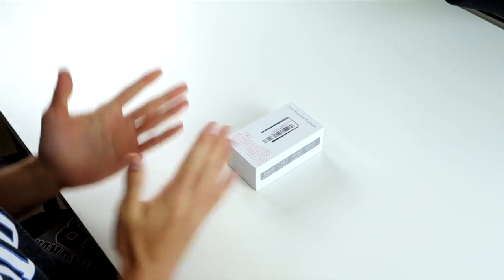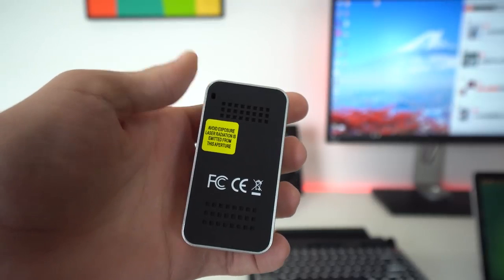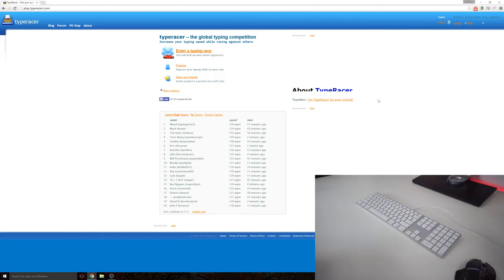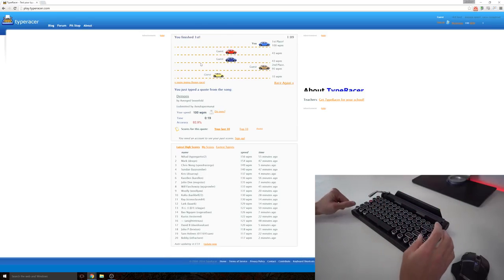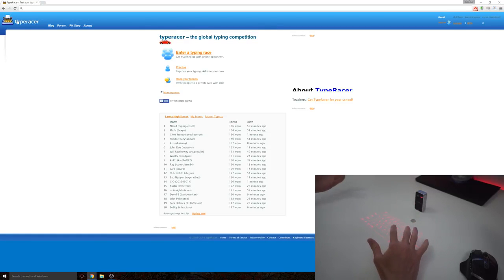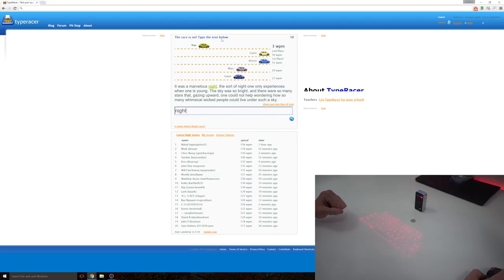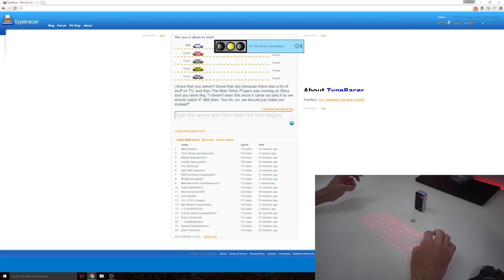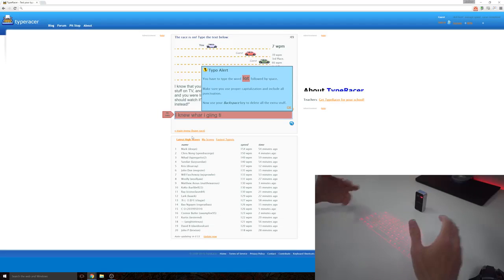คีย์บอร์ดเลเซอร์